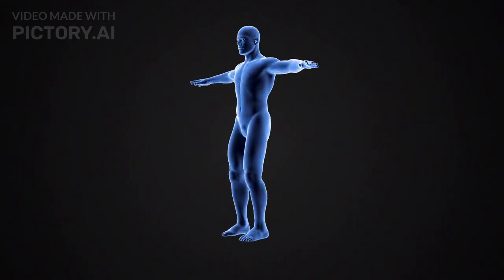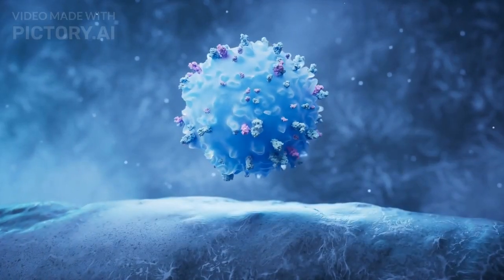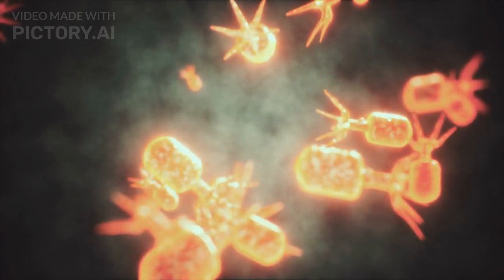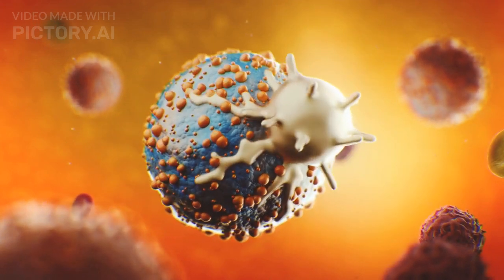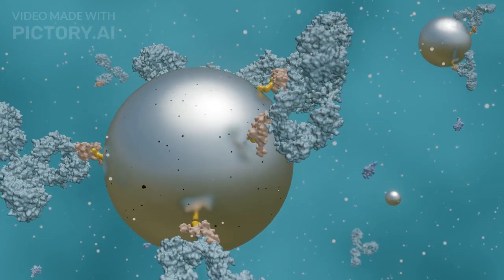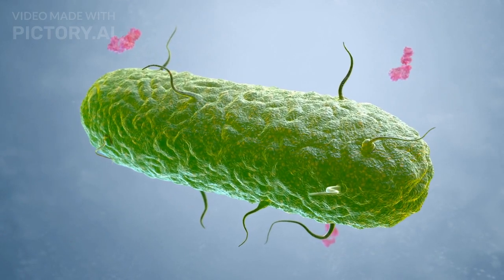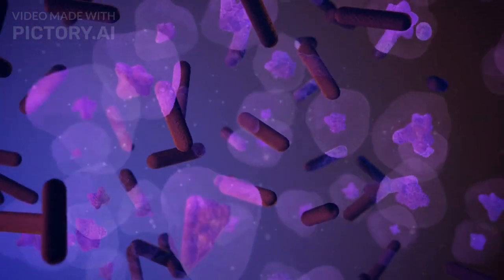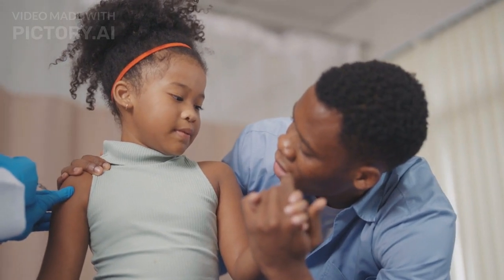Immune system | Antigen-Antibody reaction | (3D animation)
In this video, we explore the fascinating world of antigen-antibody reactions, a critical process in our body’s immune defense system. You’ll learn what antigens and antibodies are, how they interact, and the various reactions that protect us from harmful invaders like bacteria, viruses, and toxins. We break down complex concepts like neutralization, agglutination, opsonization, and complement activation with engaging visuals and easy-to-understand explanations. Plus, we highlight how this process forms the basis of vaccination, helping our bodies prepare to fight off potential infections. This video is perfect for students, educators, or anyone interested in understanding the science behind immunity. Dive in to discover how our immune system keeps us healthy and safe!